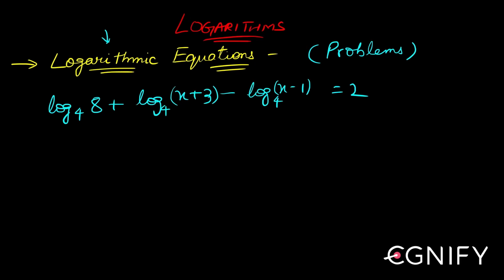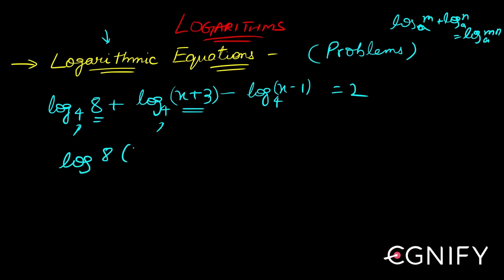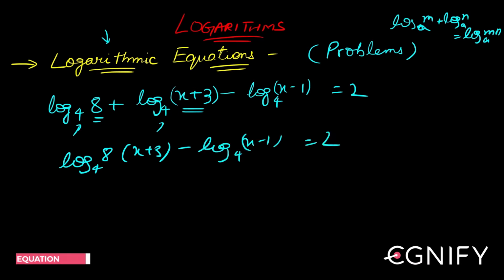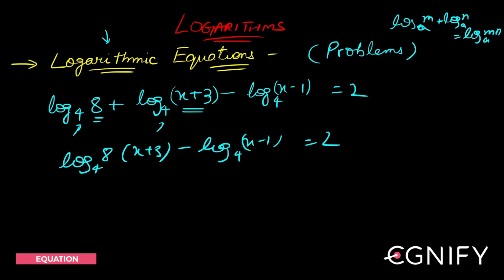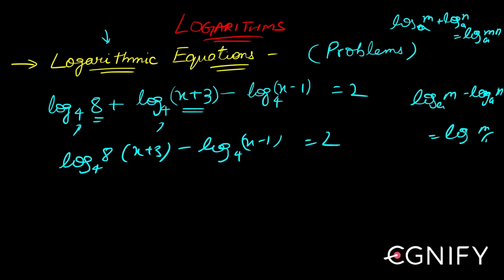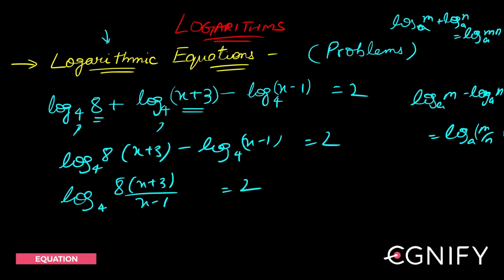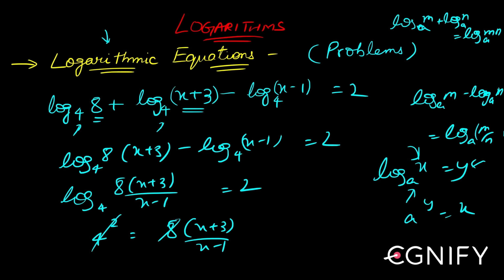3.Logarithmic Equations | Logarithm | JEE Maths | Egnify